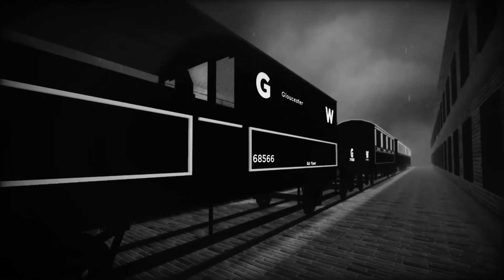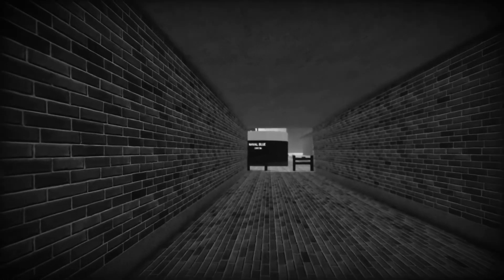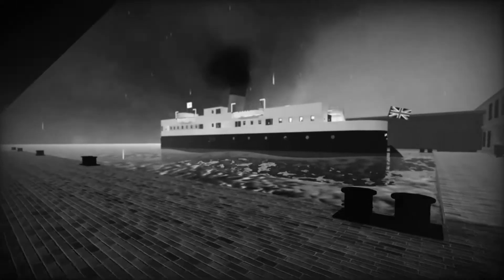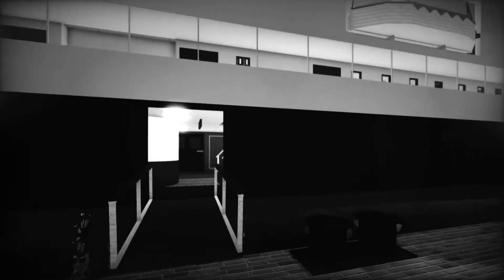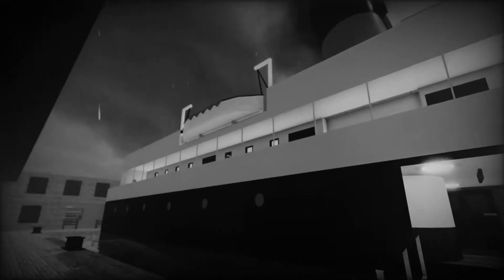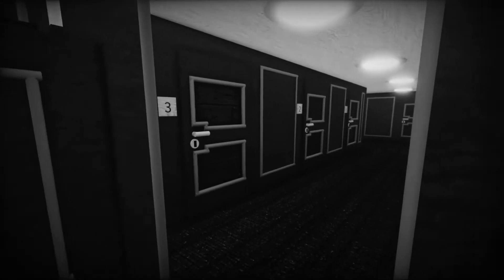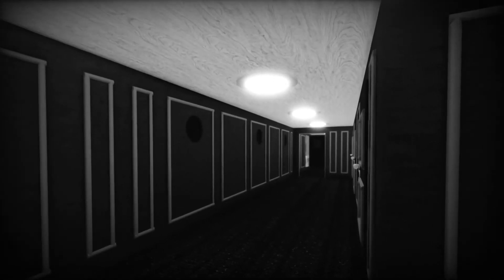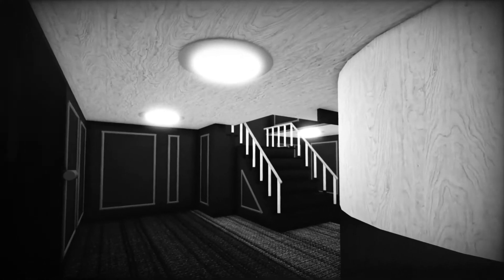Sinking of the S.S. Naval Blue 1933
Note: This ship isn't real

February 22nd, 1933. S.S. Naval Blue sits in Baysville - on - Bay docks. She was to sail to May Island with 25 passengers and 14 crew. Just an hour into the voyage, the port hull door broke open, capsizing the ship, killing 24 of the 39 onboard. The sinking prompted the construction of the May Island branch a year later.

Did you know that video is part of the 'Spirit Of Railways Universe'?